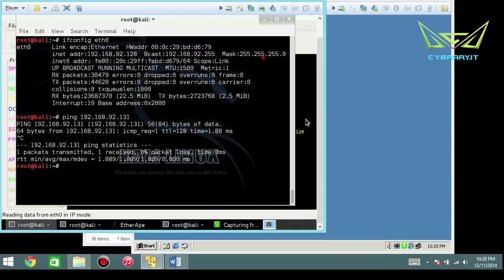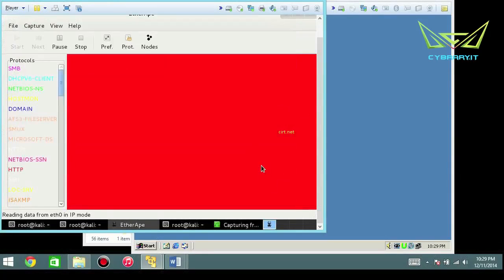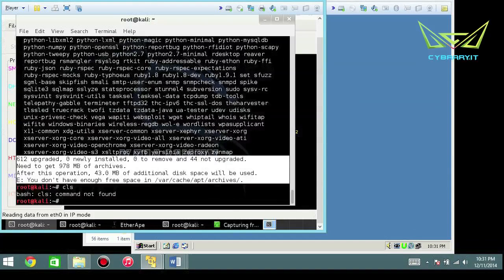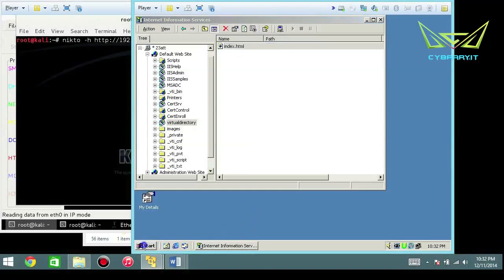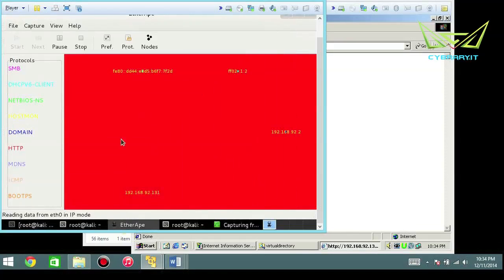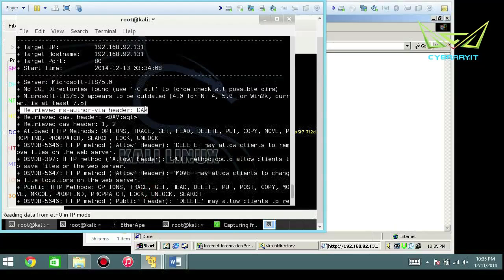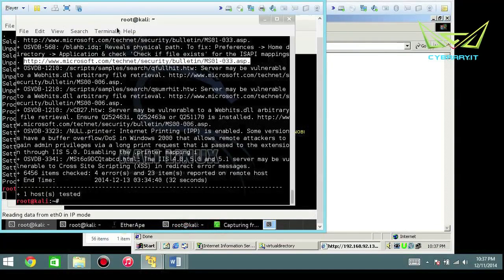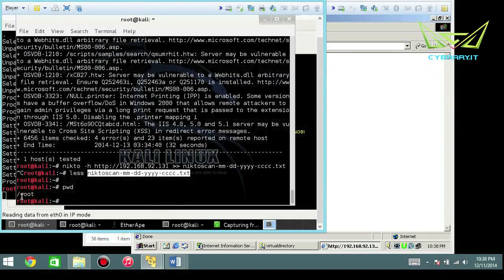[M03] Scanning - nikTo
= Summary below =